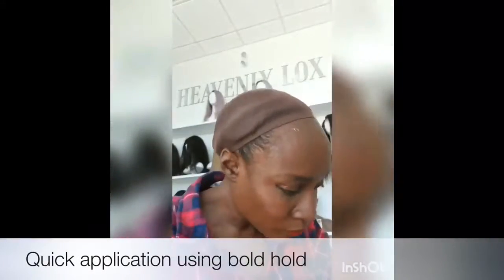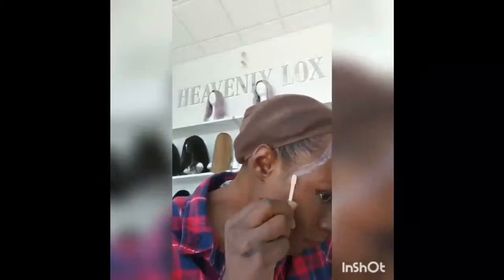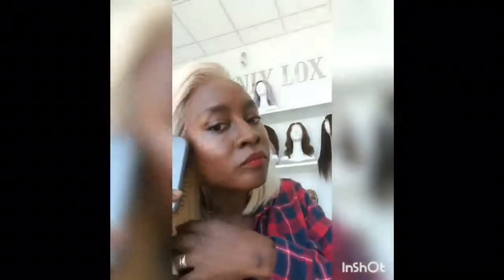Quick Baldie to Baddie Wig INSTALL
Follow along as I quickly install this 613 bob on myself.

Wig: MERCEDES
Mousse: Heavenly Lox Styling Mousse
Lace tint: Heavenly Lox Unclockable Lace Tint